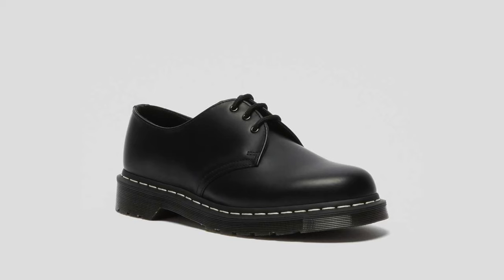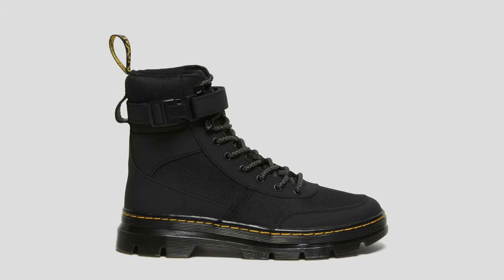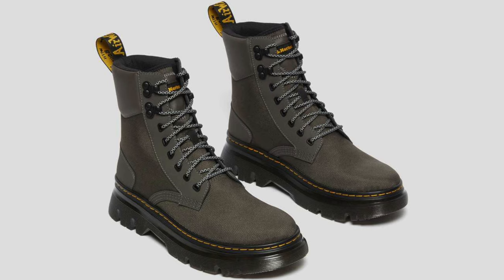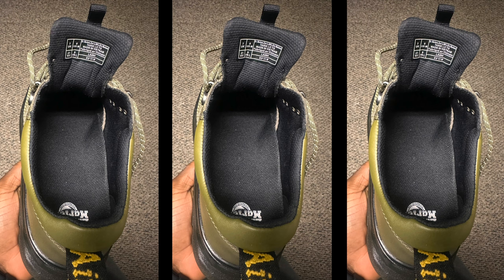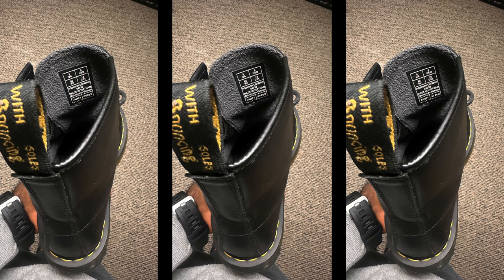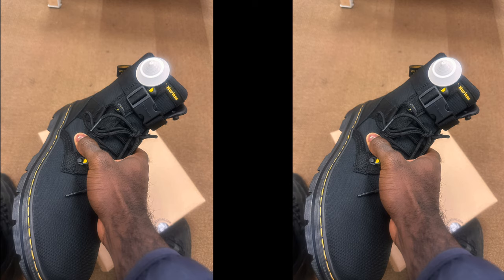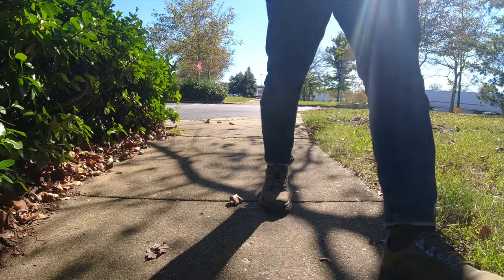Dr Martens Combs Tech vs The 1460 | Which is Better?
In this video, we're comparing the two most popular shoes on the market: the Dr. Martens Combs Tech and the Dr. Martens 1460.

We're looking at a range of different aspects of these shoes, from their comfort and style to their durability and construction. We hope that after watching this video you can make a more informed decision about which shoe is best for you!

GEAR / EQUIPMENT I USE FOR MY VIDEOS